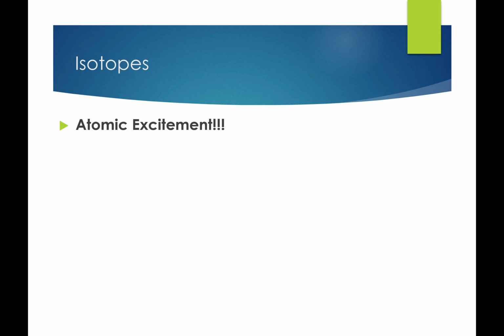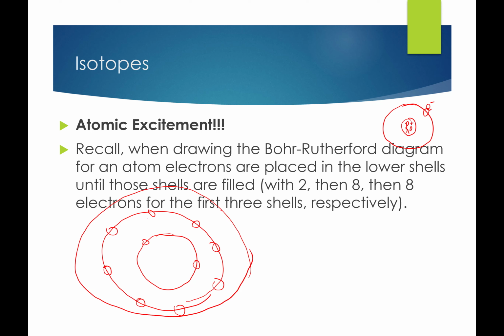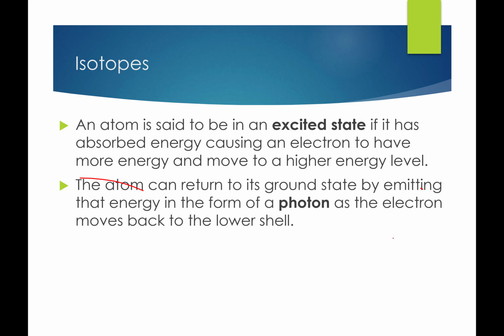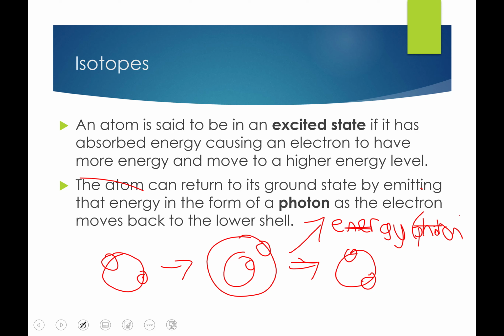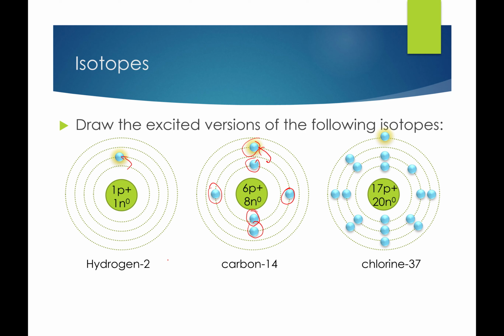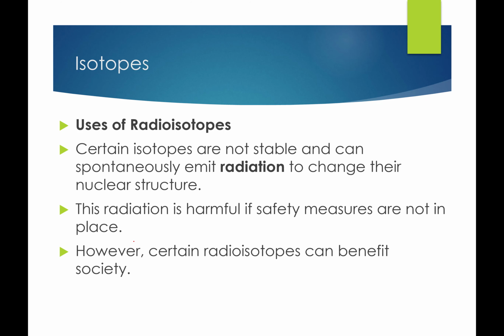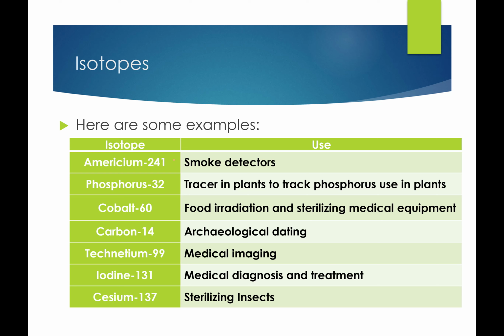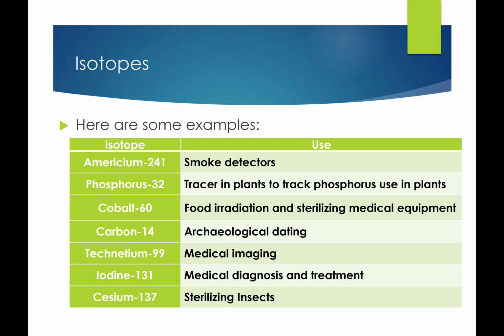Isotopes - Part 2